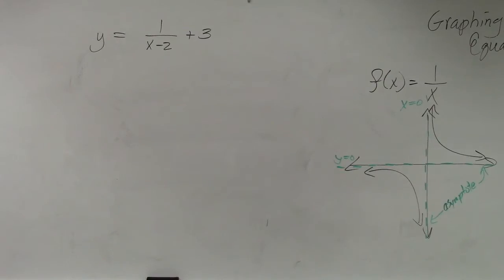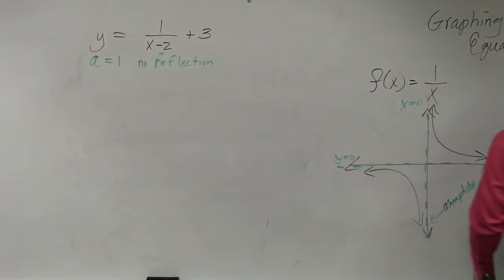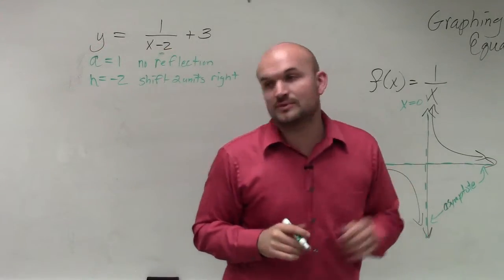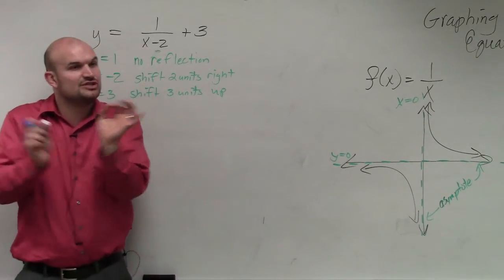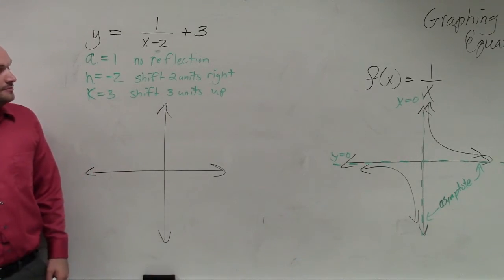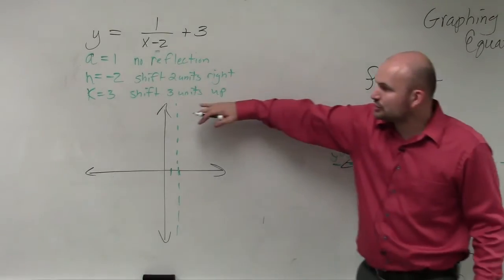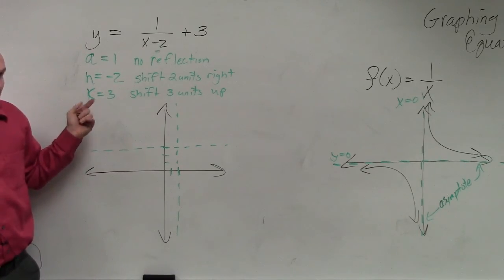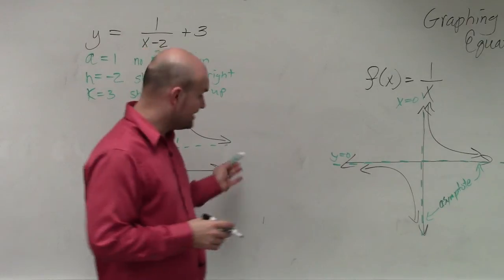Applying transformations to graph the reciprocal equation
👉 Learn how to graph the reciprocal function. A reciprocal function is a rational function whose expression of the variable is in the denominator. A reciprocal function is of the form f(x) = a / (x + h) + k, where h is the vertical stretch/compression, h is a shift to the left (if h is positive) or to the right (if h is negative) and k is a shift up (if k is positive) or down (if k is negative).

To graph a reciprocal function, we first sketch the graph of the parent function f(x) = 1/x and then apply the required transformations.